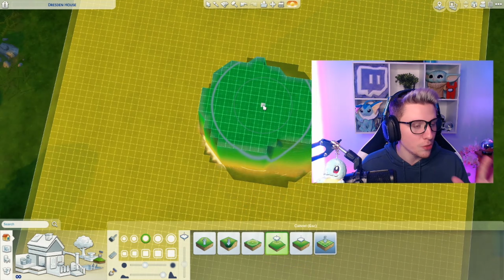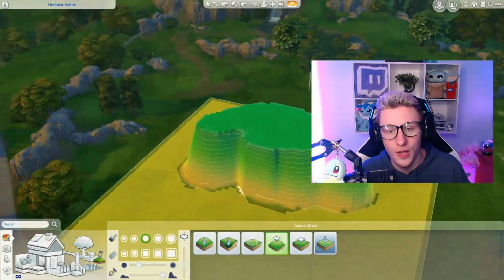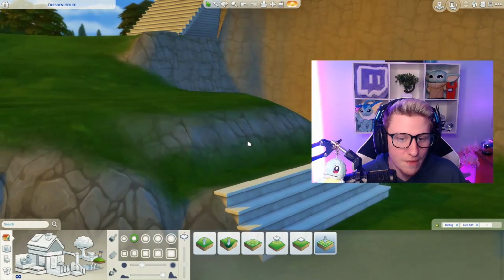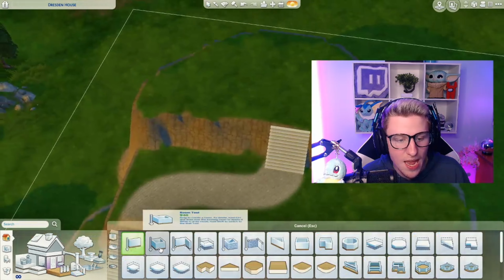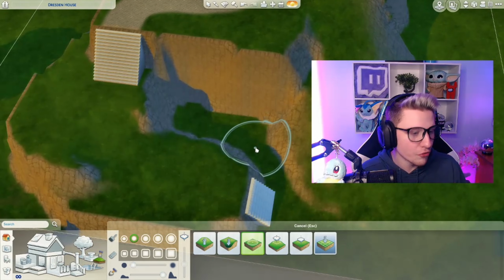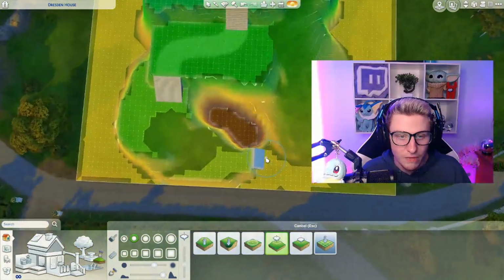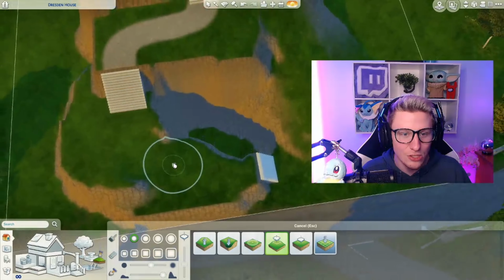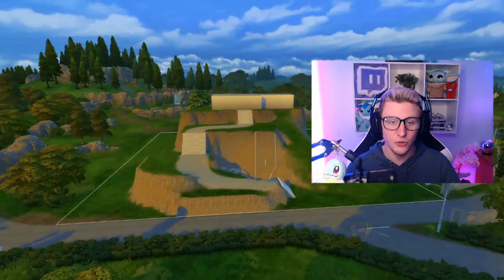Terrain Tool TUTORIAL in The Sims 4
A quick tutorial on how to use the terrain tools given to you in The Sims 4!

✦ Sims Gallery: Arianrhodddx